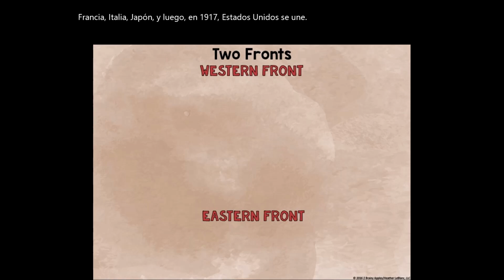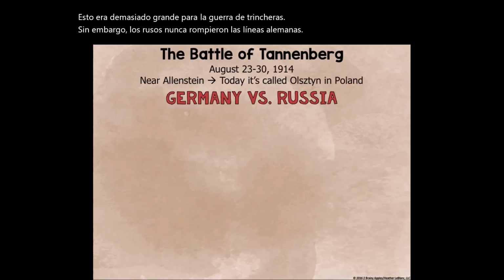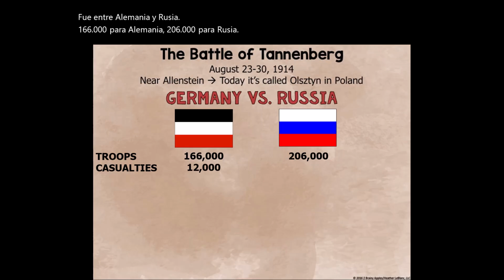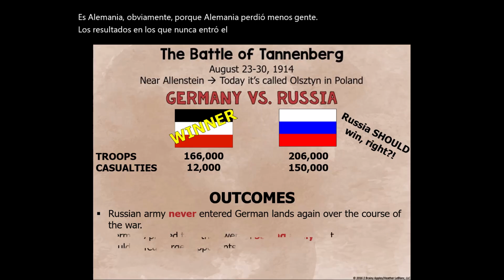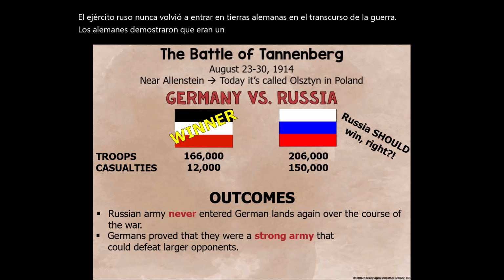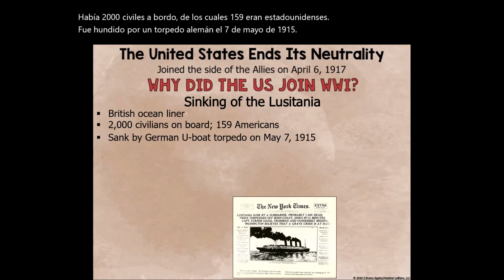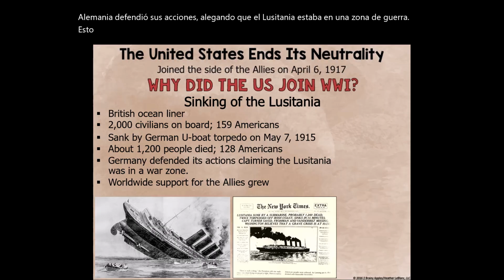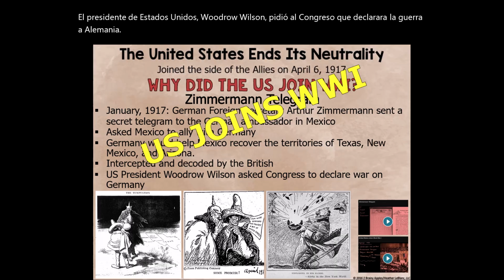Major Battles & Events of WW1